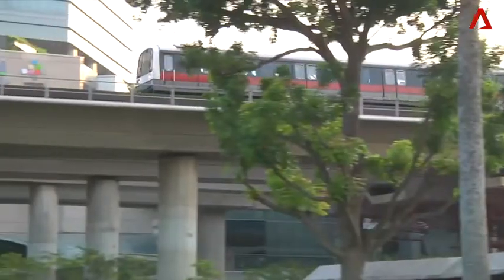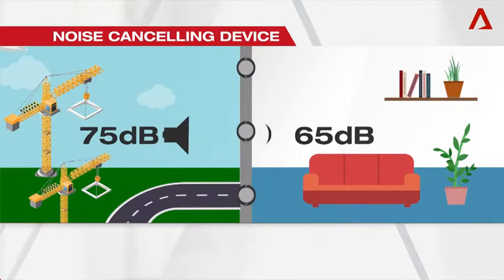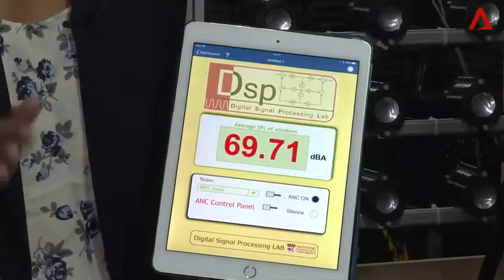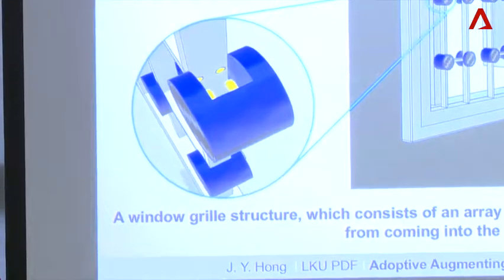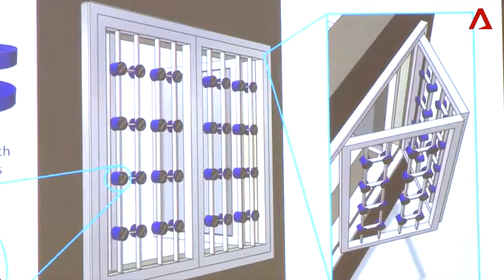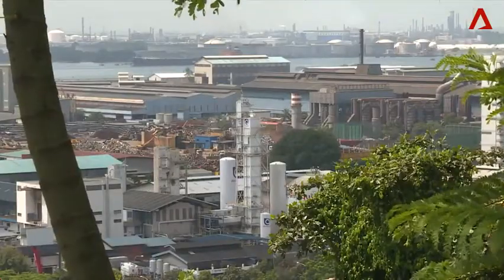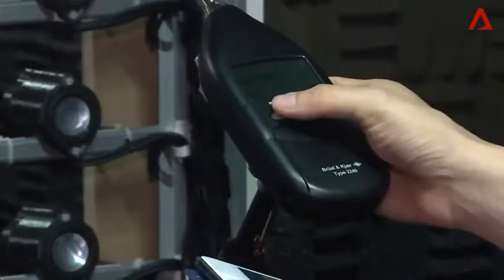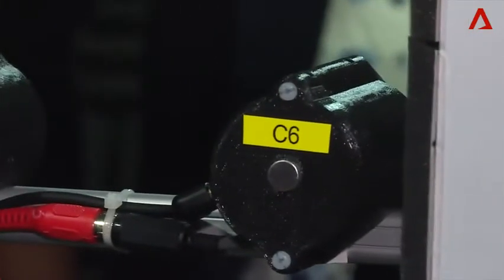ANC Windows _ CNA